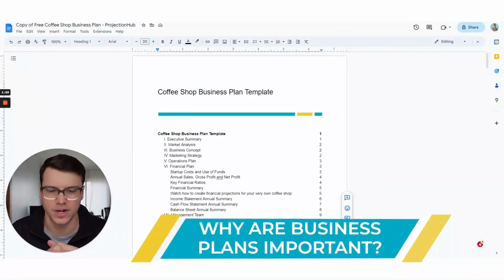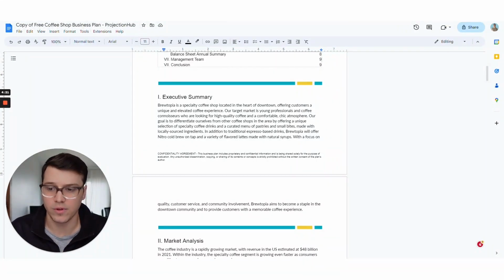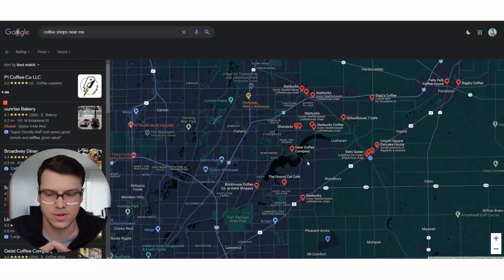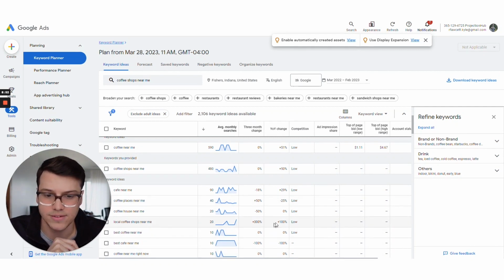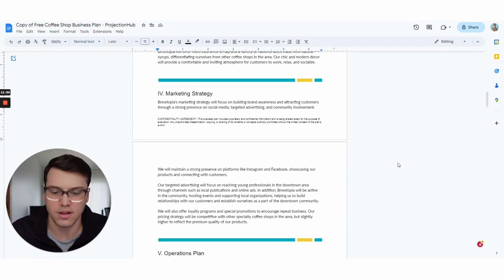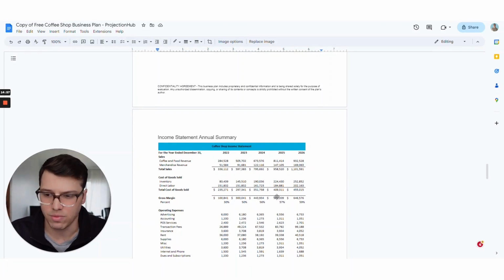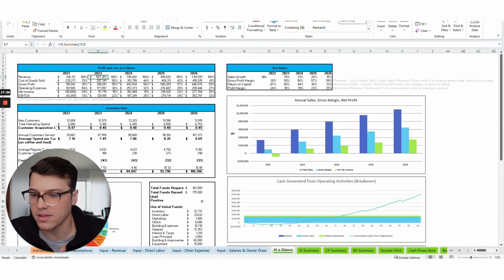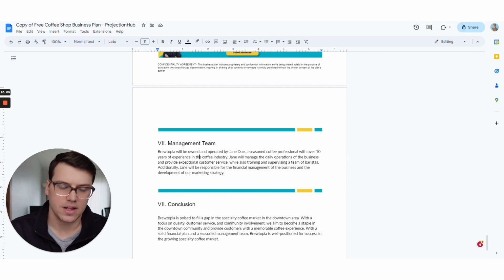Coffee Shop Business Plan: 5 Keys to Loan Approval (+Free Template)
In this video, we'll guide you through the crucial aspects of a coffee shop business plan that will help you secure funding and improve your chances of loan approval. We'll discuss the five essential elements that potential lenders examine in a coffee shop business plan. Download the free template now and begin crafting your coffee shop business plan today.

👉 Get the Free Coffee Shop Business Plan Template Used in This Video

00:00 Introduction to Coffee Shop Business Plan
01:25 Overview of a Coffee Shop Business Plan
03:30 Key Point 1: Market Analysis
07:40 Key Point 2: Demonstrate Customer Acquisition
09:35 Key Point 3: Relevant Industry Experience
10:28 Coffee Shop Financial Projections
12:13 Key Point 4: Realistic Financial Projections
13:40 Key Point 5: Skin in the game